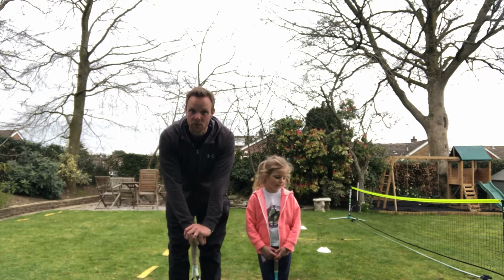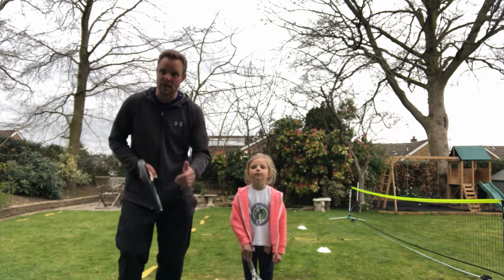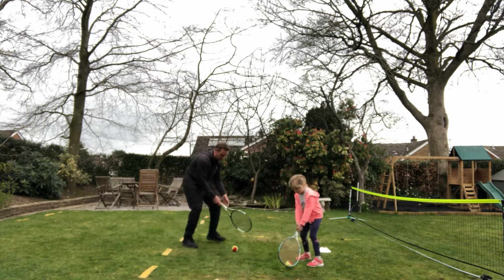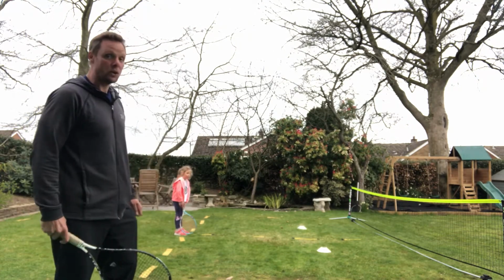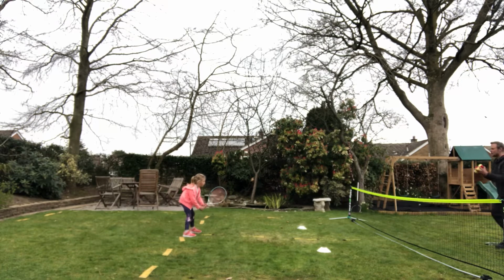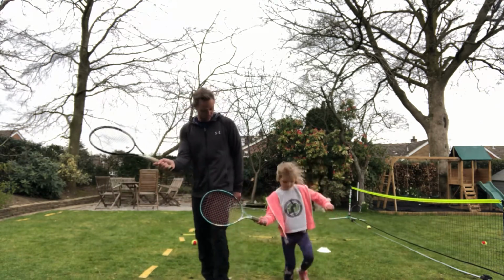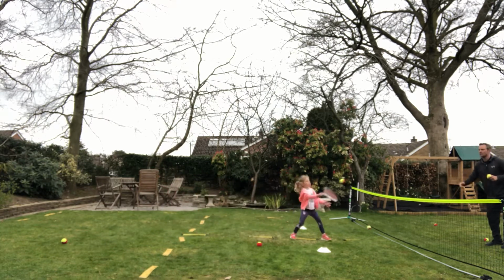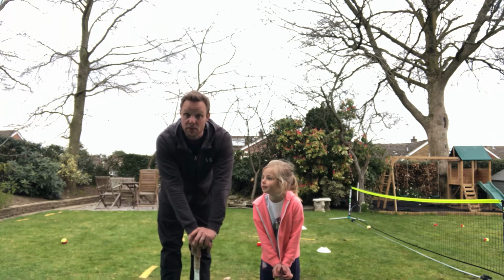Volley practice for 8 & under mini tennis children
A breakdown into 3 stages of volleys for 8 & under mini tennis children